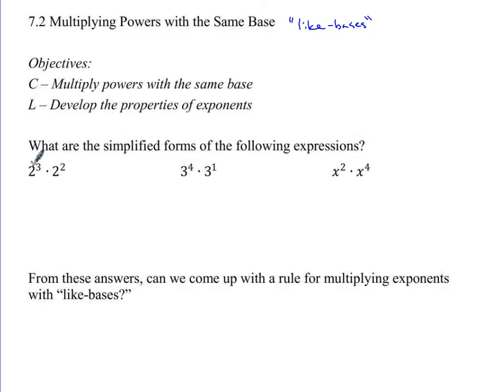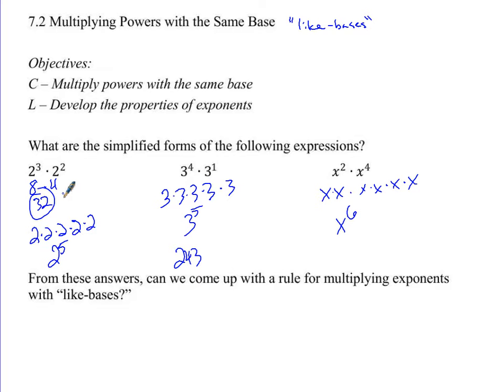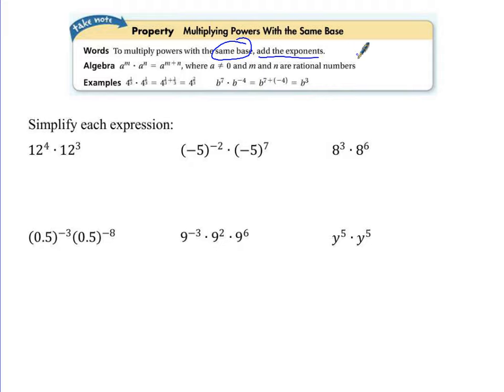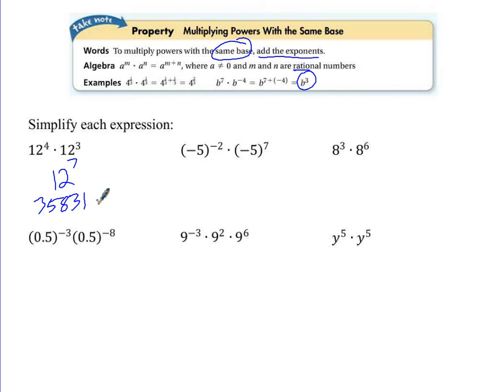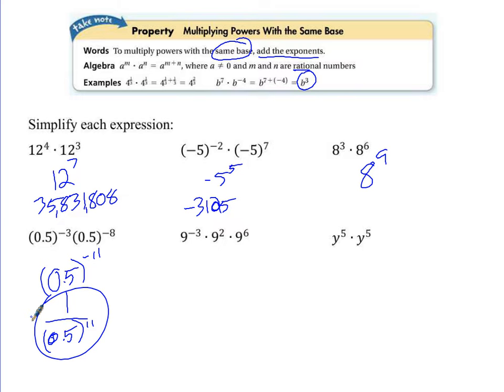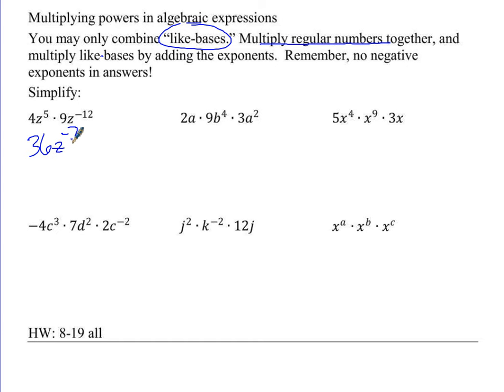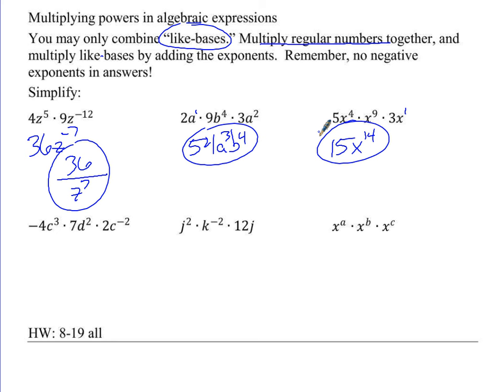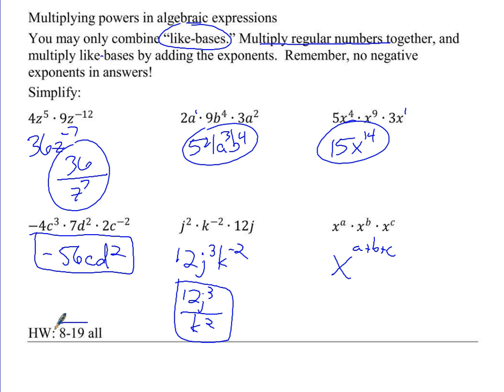A1 7 2 Multiplying Powers with the Same Base